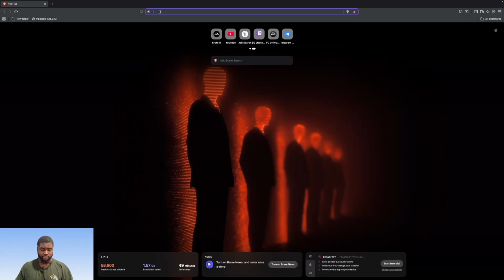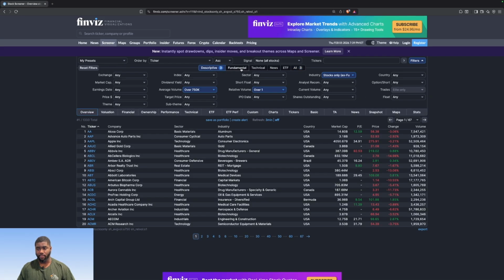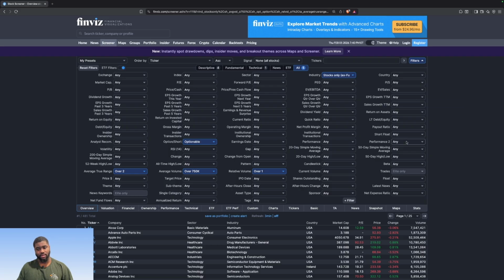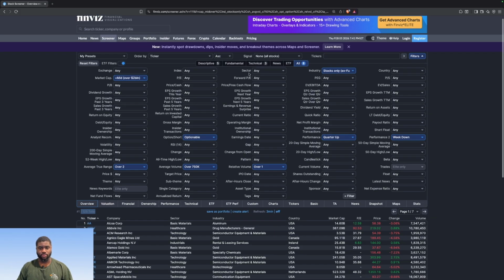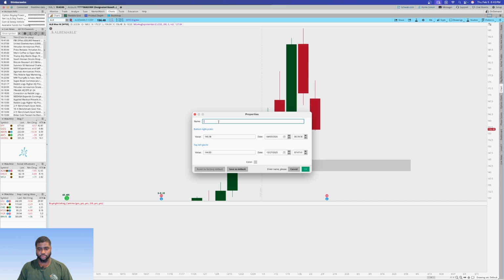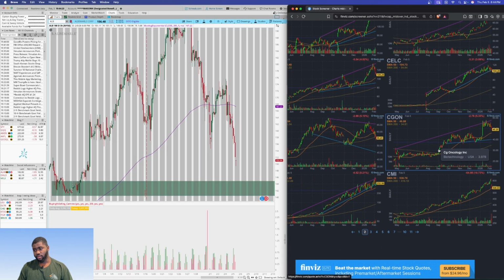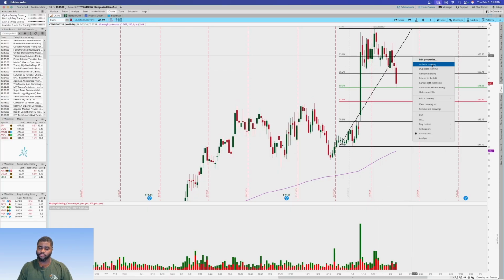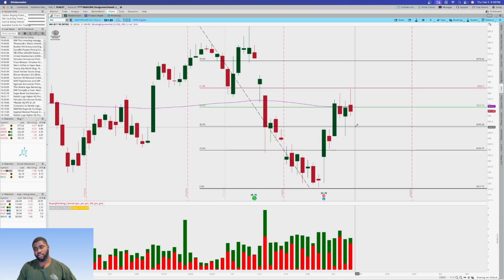I find Great Trade by doing this One thing!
This is a simple guide on how I find some good setups to swing trade.